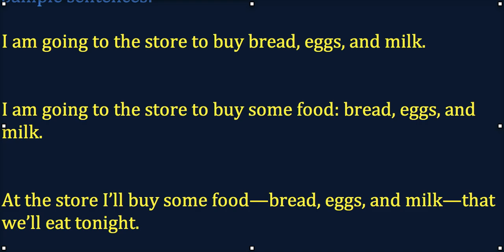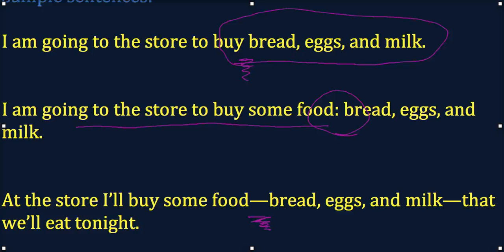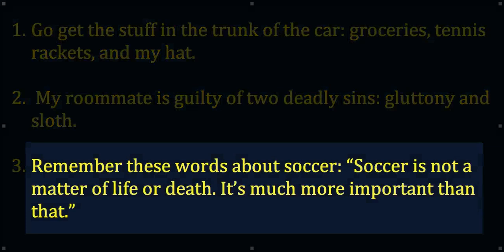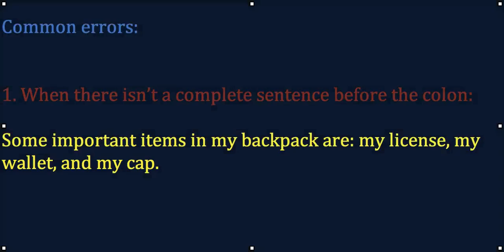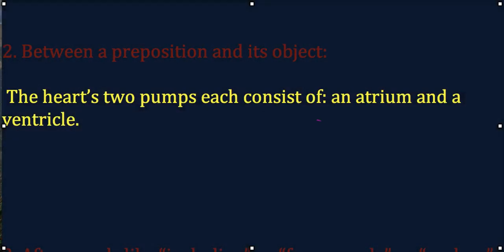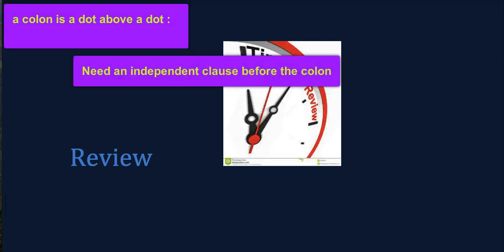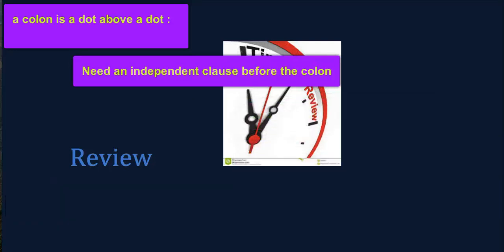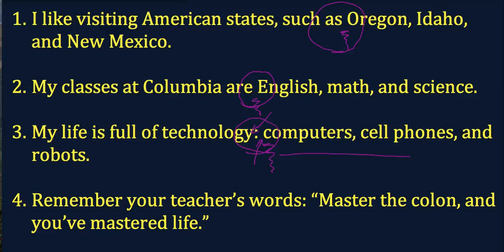Colons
In this tutorial, learn everything you ever dreamed of knowing about... colons (the punctuation mark, not your intestines).